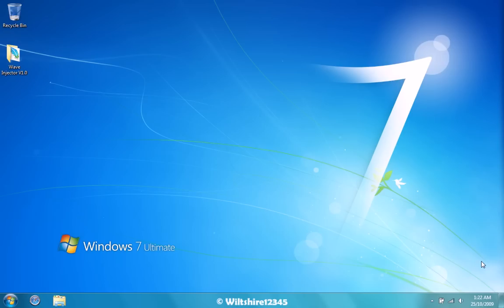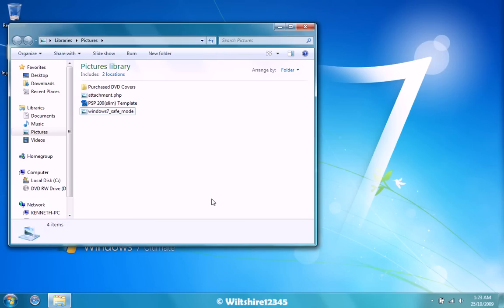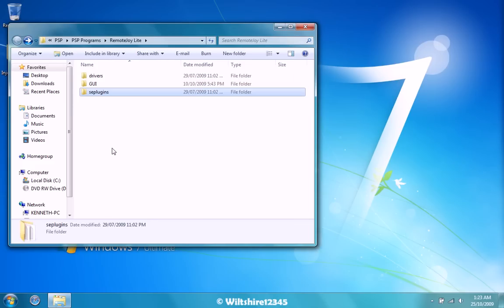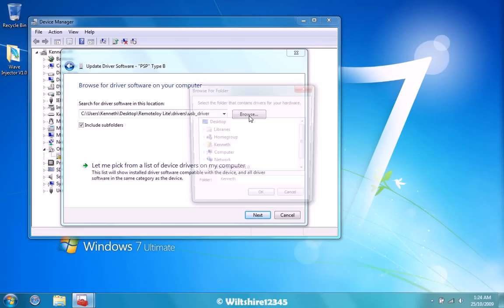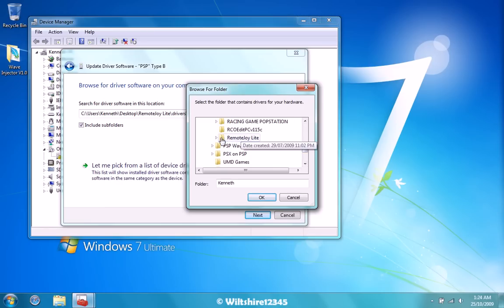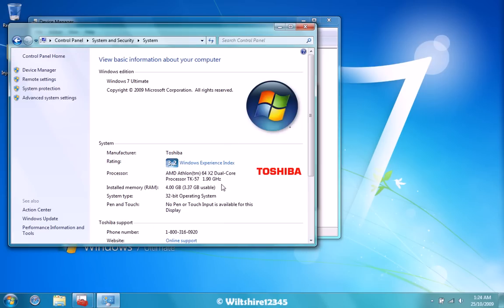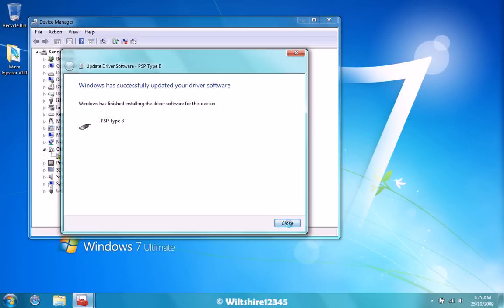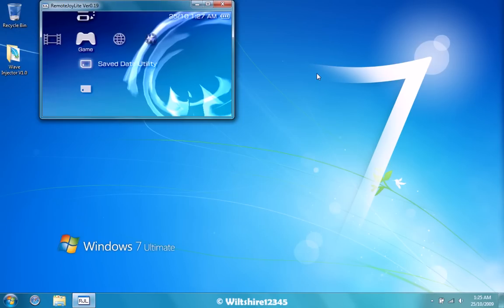How to Install Remotejoy on Windows Vista/7 64-Bit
This is a video on how to get remotejoy to work on windows 7 or vista running 64-bit :)

Create a folder called suplugins and place the Remotejoy.prx inside that folder, next make 2 txt files called VSH and GAME then add this line in notepad and save it:

ms0:/seplugins/remotejoylite.prx 1